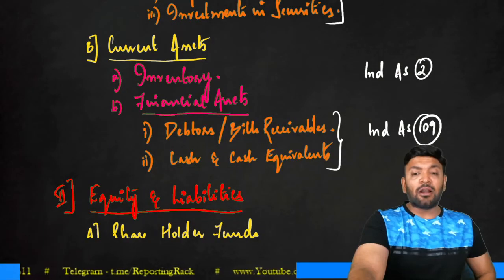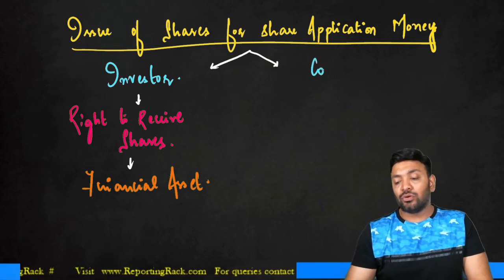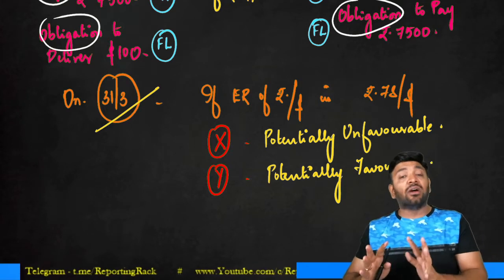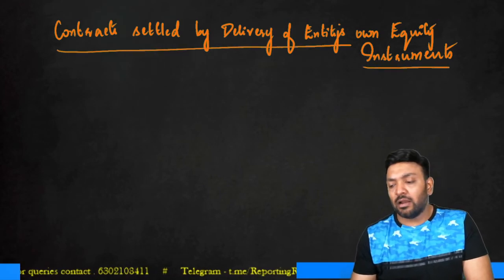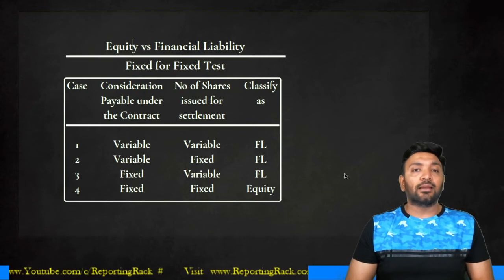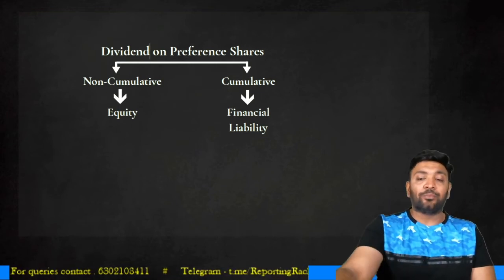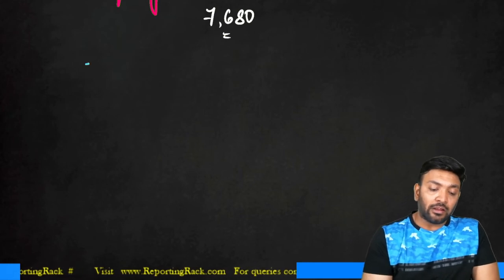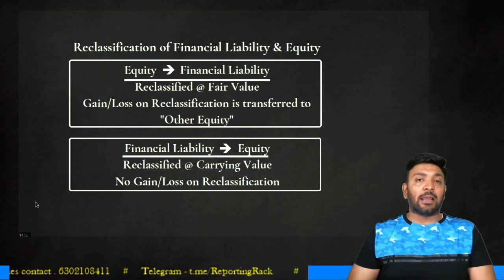Day 8 - Part I - IND AS 32 - Financial Instruments & Equity vs Financial Liability